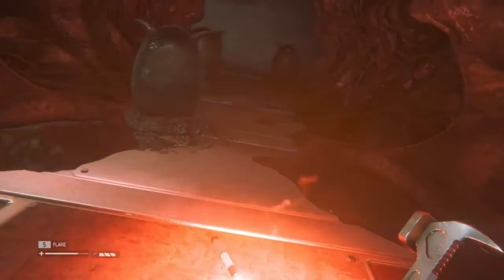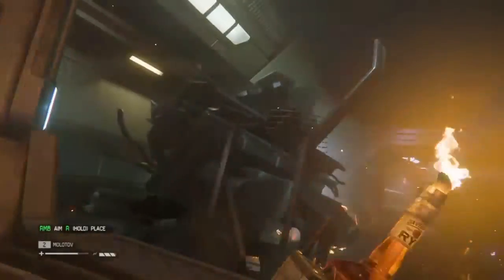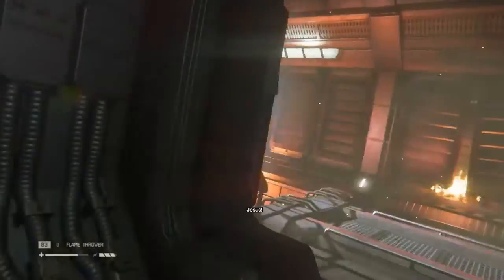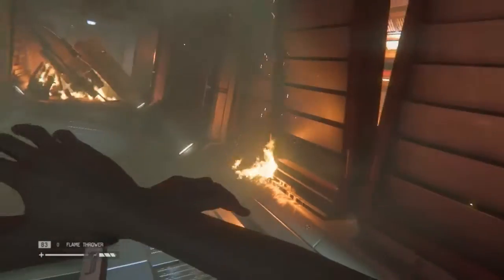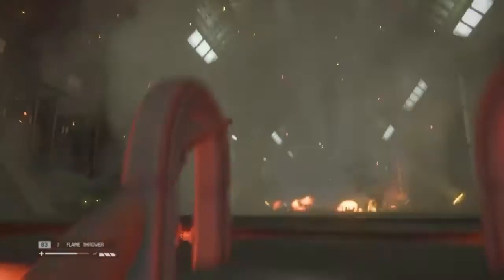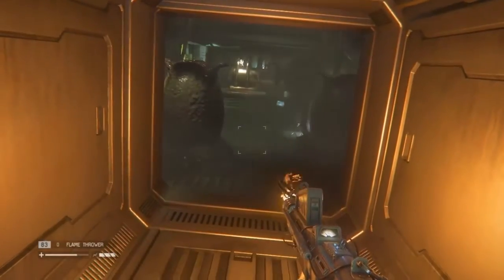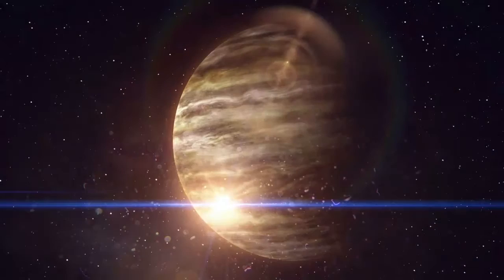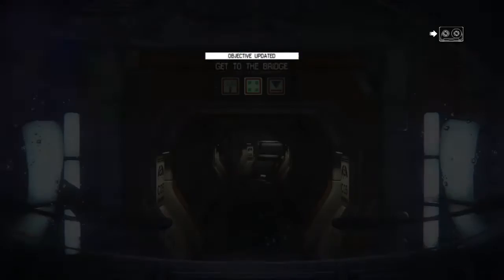Alien Isolation Blind Playthrough - 44 The end?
We nearly did it.. the umbilical is extended and The Torrenz is in a matched free fall for me to get my cute little bottom of this station and headed back where I came from

But then The alien grabbed me and we found ourselves deep back in a nest surrounded by eggs and aliens...

No matter tho this is the horror we have been facing since the very beginning and TBH im more interested in getting some breakfast